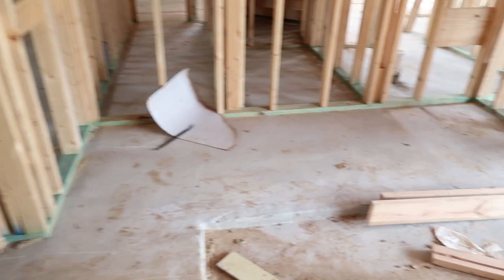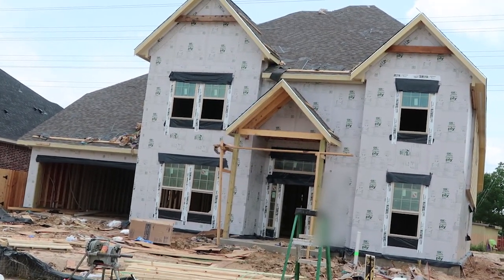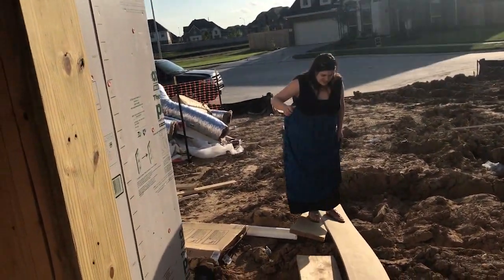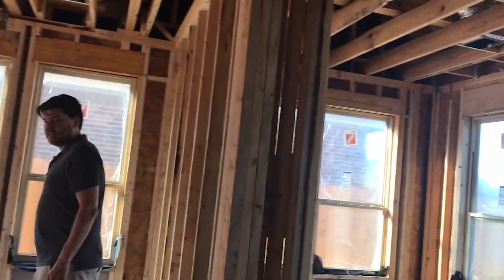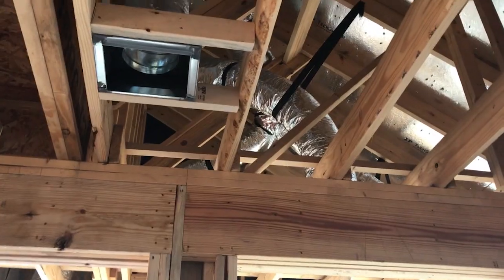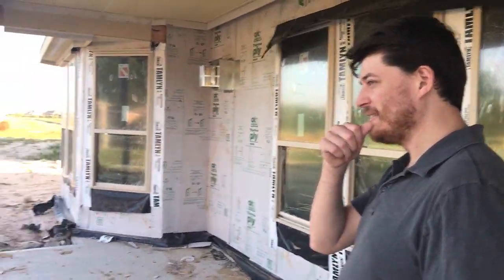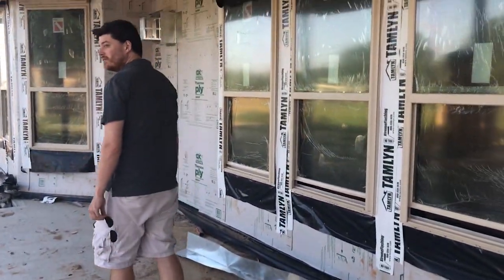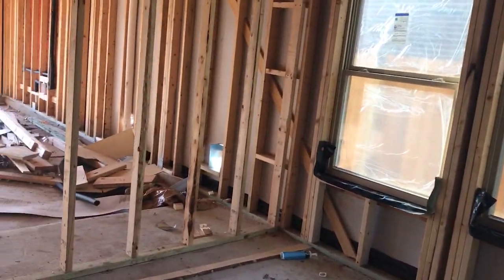Framing Update, Missed Room Fix, and We Have a Roof! New Build Update! | Home Sweet Hale Ep. 16